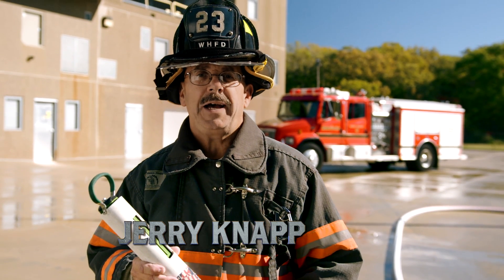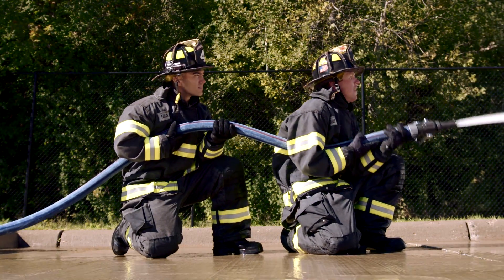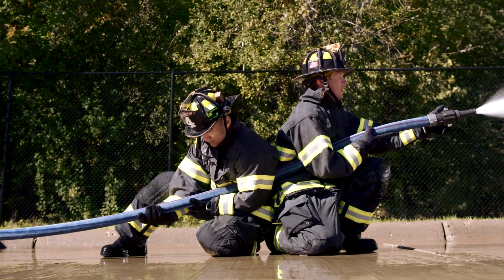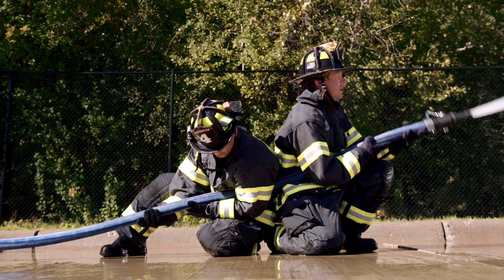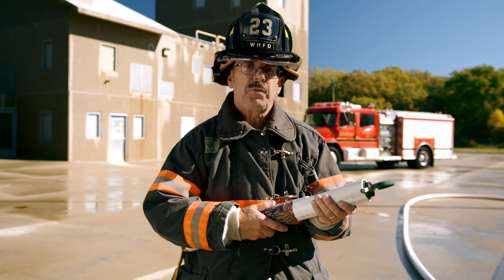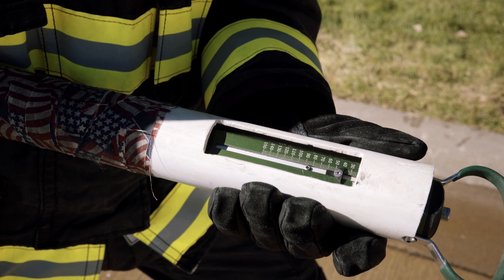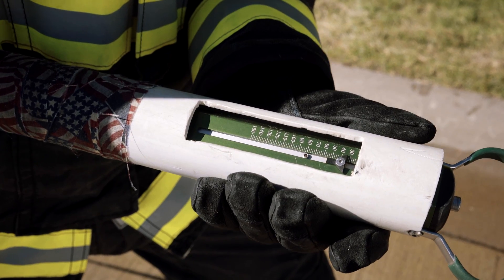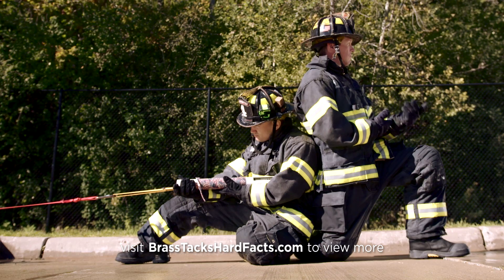Effects of Nozzle Reaction on Fire Attack Team - Brass Tacks & Hard Facts (Episode 9)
Nozzle Reaction not managed properly can have a great effect upon the fire attack team.

In this video Jerry Knapp shows how the backup firefighter plays a key role in managing nozzle reaction and how to build a simple training aid to help demonstrate this.

This video is based on his October 2007 Fire Engineering article written with Christopher Flatley and Tim Pillsworth titled “Nozzle Reaction Simulator Can Improve Fire Attack Skills”.